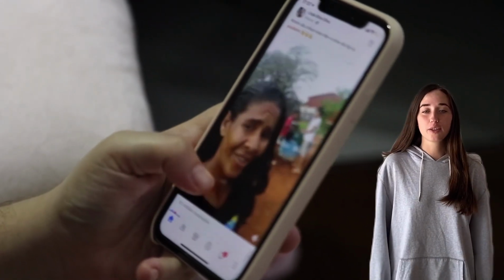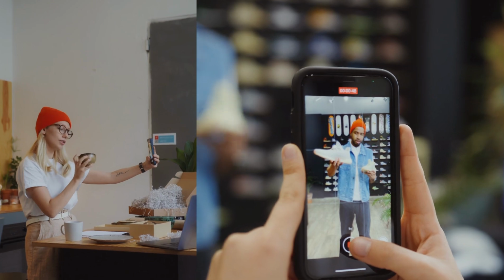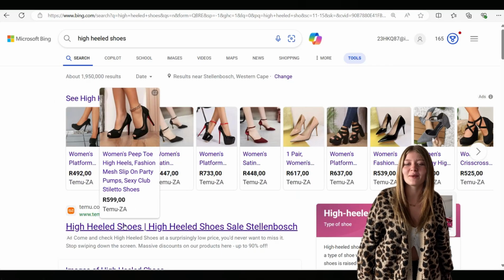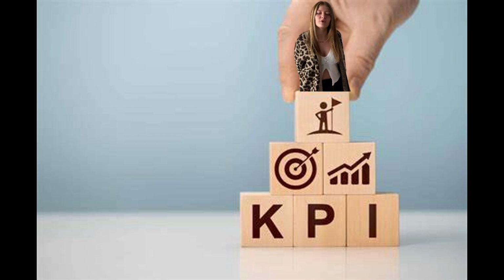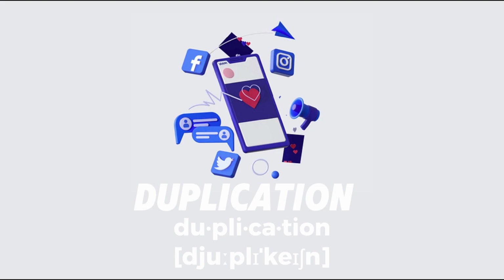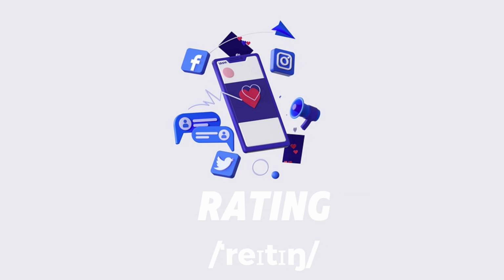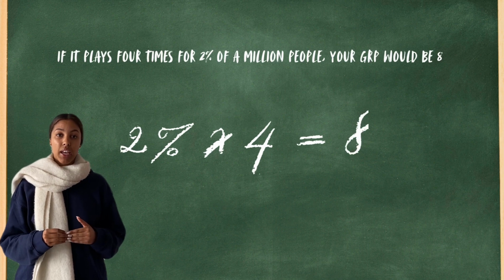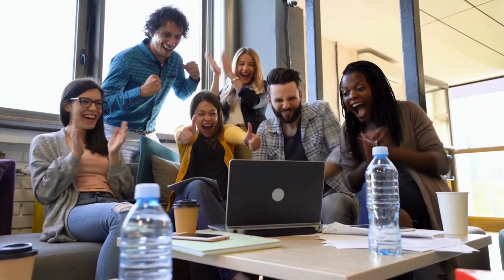8 Important Media Terminologies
This video, featuring Leah, Keola, Bianca and Stacey teaches you 8 new media terminologies and their essential formulas that help you as a marketer!